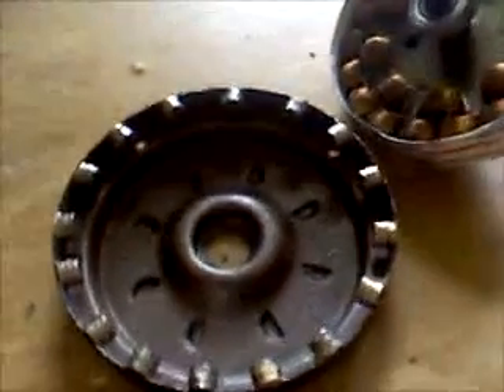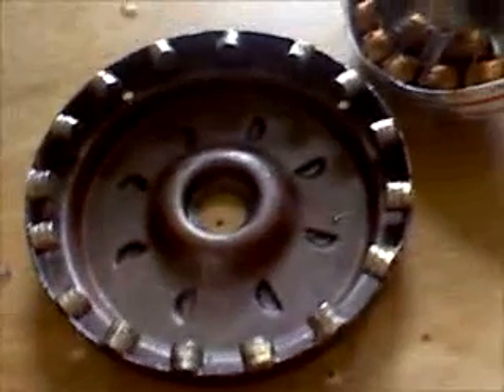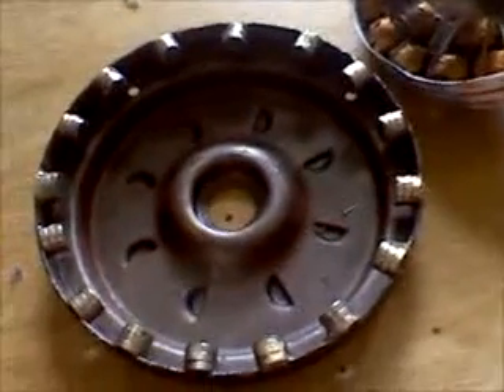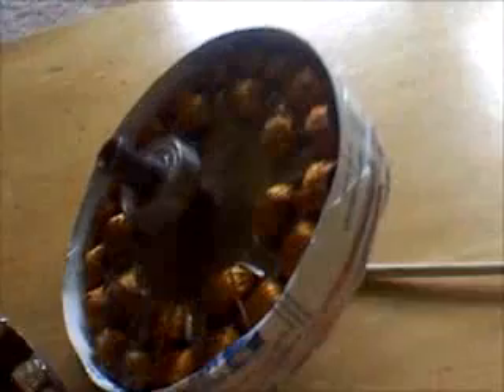ceiling fan PMA (2).3g2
for step by step instructions how to turn a Ceiling fan into a wind generator